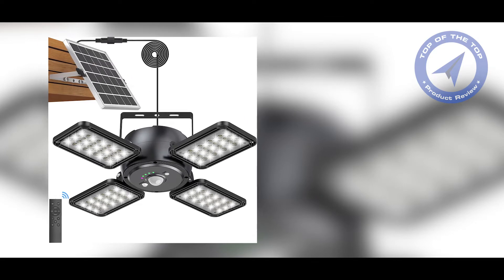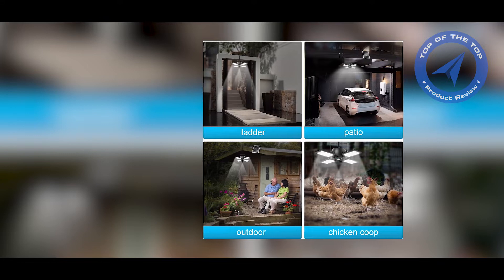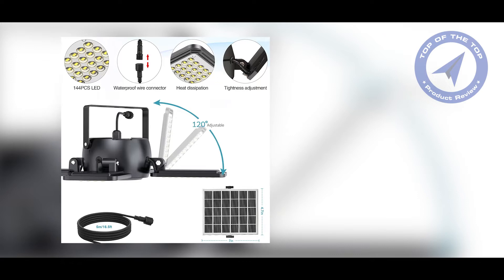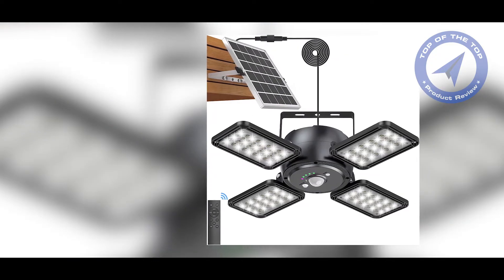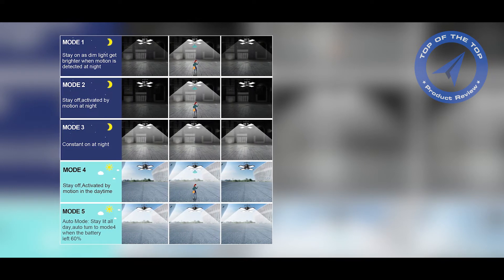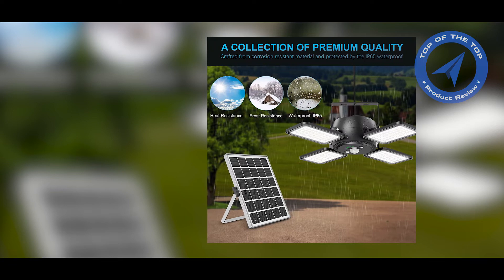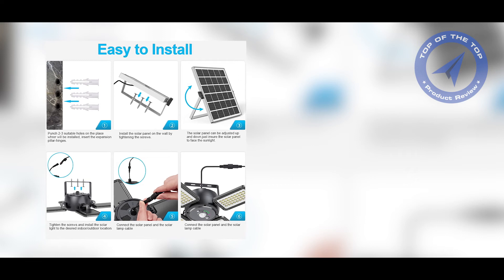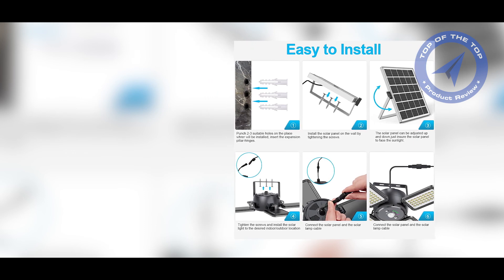Best New Energy Saving Solar Pendant Light Outdoor Indoor Solar Powered with Motion Sensor l Latband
Special Feature:
Brand : Latband
Color : Black-5 Lighting Modes
Material : Plastic

ABOUT THIS ITEM :
1. 【5 Lighting Modes with Motion Sensor】Built-in high sensitive motion sensor detector in each lamp,this solar shed light is triggered by motion in 5 Modes.MODE 1:Stay on as dim light,get brighter for 20s when motion detected,works only at night. MODE 2:Stay off at first,turn on 20s when any movement detected,works only at night. MODE 3:Constant at night,will auto-on and stay bright,works only at night. MODE 4:Stay off at first,the light will turn on 20s when any movement is detected,can work both at day and night. MODE 5:Stay bright all the day,automatically turn to mode 4 when the battery left 60% power,and cycle the next day.Besides,there is a time setting fuction for this solar lamp.
2. 【High Capacity 5000mAh& Powerful 144 LEDs】This solar powered light use 144 super bright LEDs, maximum brightness up to 1200 lumens,rechargeable large 5000mAh capacity built in supports at least 8-12 hours working after the solar panel charged in sunlight for 6-8 hours.Two light indicators help observe the battery condition-purple light is for charging,green light is for level. It is a long- lasting solution for your bill-saving and environment-protection plan. NOTE:Please charge the solar light for 6-8 hours in the sunlight before installation and use, AND Please turn on the power button next to the motion sensor for first use.
3. 【Easy To Use With Remote Control】The solar lamp comes with the convenience of a remote control,which can work with the distance 1- 5 meters.It is easy to turn on/off the light,switch modes,adjust brightness and timer setting with one-touch button.Press the "+/-"(100%/75%/50%/25% 5% ) buttons to change light brightness and choose different lighting modes easily.Timer setting offers three choices for 2H/4H/6H with different brightness.One remote control can control more than one devices.When first use the remote control,please take out the clear insulation card.
4. 【Universal for Outdoor&Indoor Use】This 4-arm pendant light is connected to the solar panel by a 16.5ft cable,it is long enough to reach high points for maximum sun exposure and charging,which allows to leave the solar panel outside for charging while hanging the light indoors or under roof, it supports work indoors and in daytime with MODE 4/5.the light adopts multi-angle rotation design,solar panel and all four light arms are adjustable up to 120° for wide application.
5. 【IP65 Waterproof & Easy installation】Crafted from upgraded corrosion resistant ABS plastic and protected by the IP65 waterproof,it will protect the remote solor lights from all bad weather conditions like rain, wind, snow, frost.New exterior design shape and premium material is perfect for garden, yard, patio, balcony, home, kitchen, hallway, workshop, green house working, stair, barn, storage shed, cafe, bar, club etc.The package includes all the necessary hardware to mount the solar panel and the solar lamps.Four easy installation steps will allow you to own a brand new solar lights.